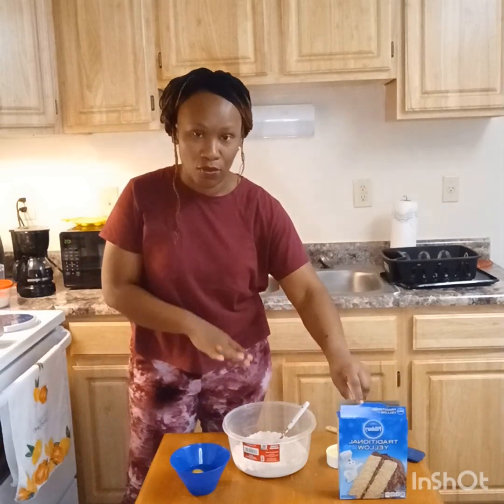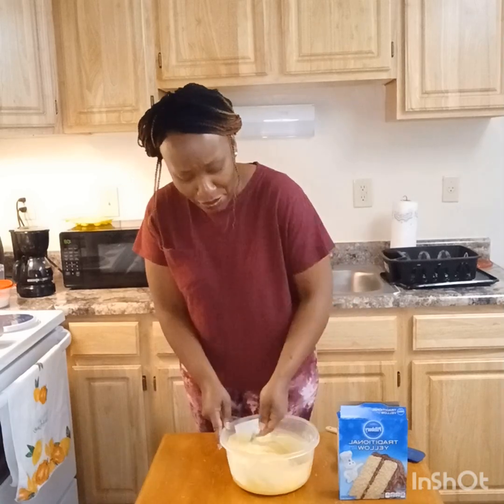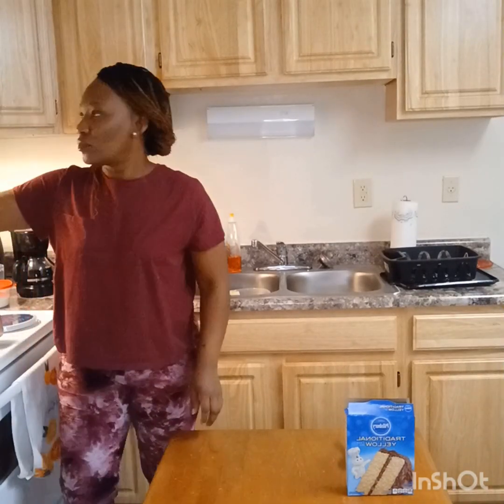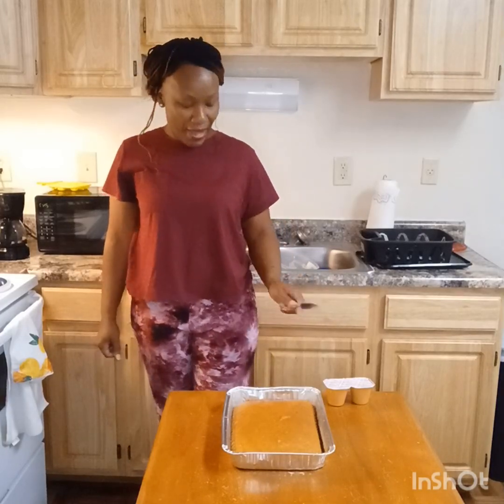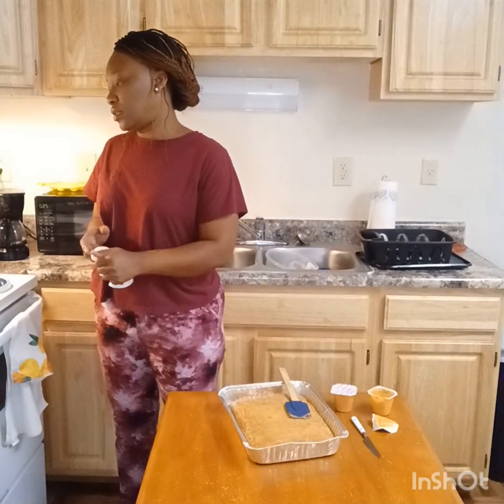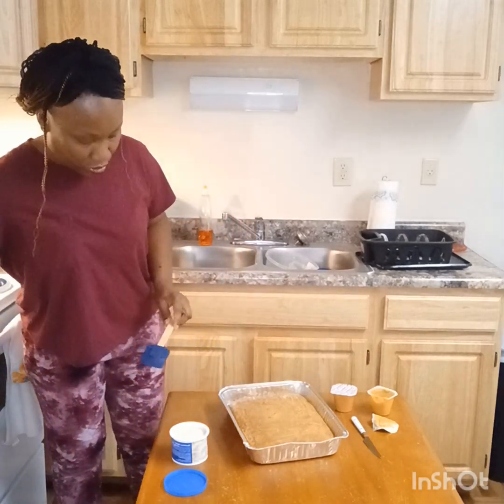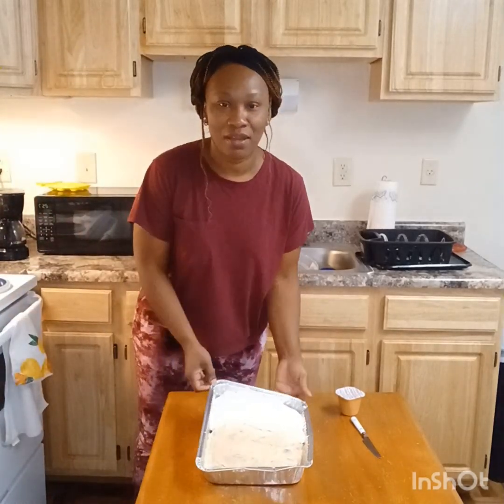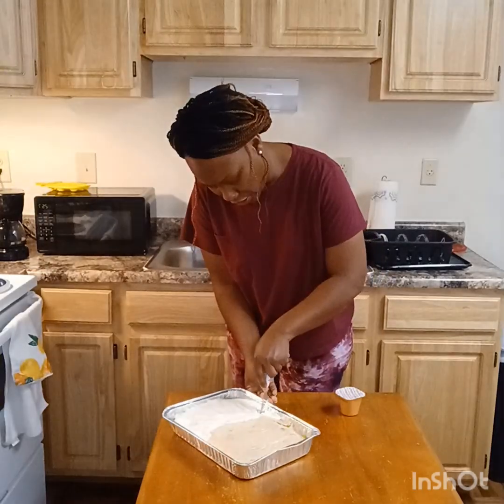My Version of the Butterscotch Krimpet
Hey yall I'm using a box cake mix. Then I'm using butterscotch pudding on top with vanilla icing and cool whip cream on half. It's trial and error today. Plus comedy I hope you enjoy the show.